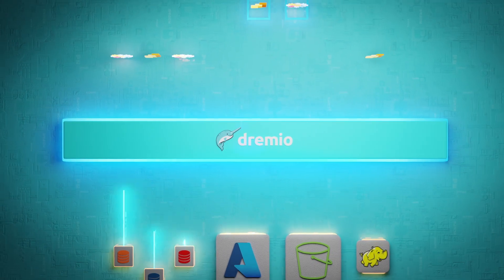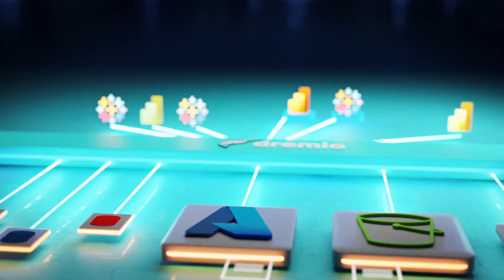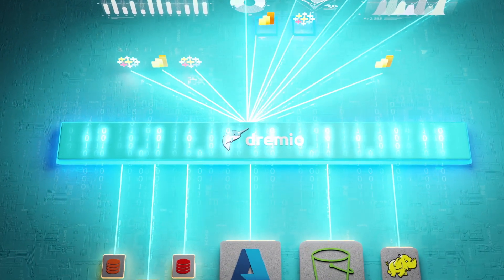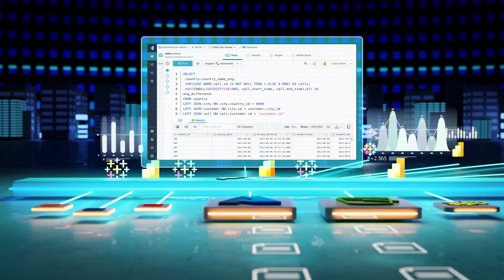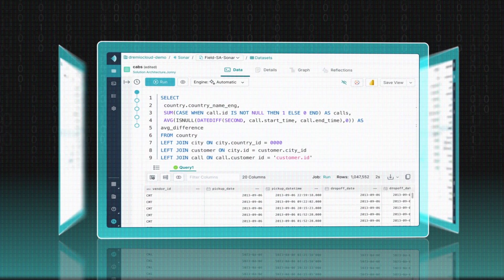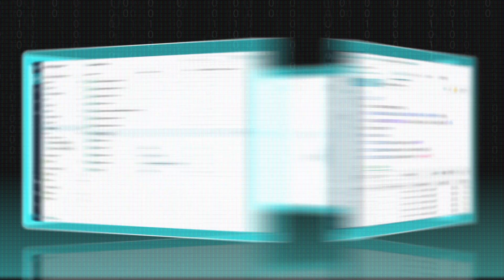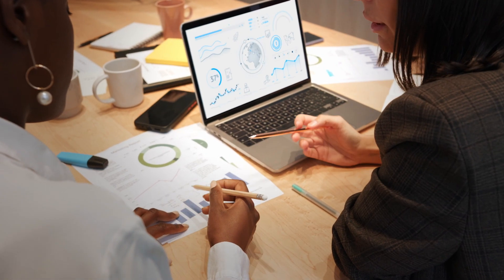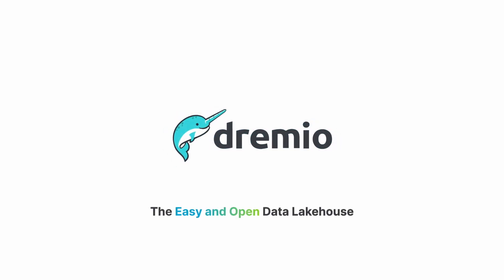Empowering Self-Service Analytics for the Data Lakehouse | Dremio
In this video, we explore the challenges businesses face when delivering self-service analytics & BI while managing data copies and ETL processes. Traditional data architectures often struggle to support fast, interactive BI workloads.

Dremio simplifies this by allowing companies to run most BI workloads directly on the data lake, reducing data copies & improving performance. This approach helps eliminate issues like data drift, governance & compliance concerns.

The video highlights how migrating workloads like BI dashboards and ad-hoc reports to Dremio reduces reliance on costly data warehouses. With innovations like Apache Iceberg & Project Nessie, Dremio ensures efficient data management & helps businesses meet analytics goals.